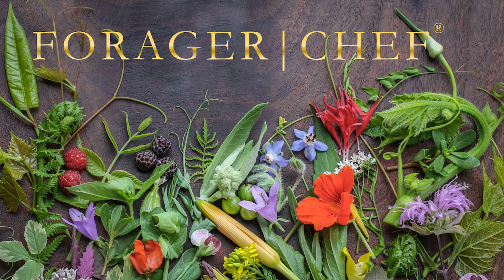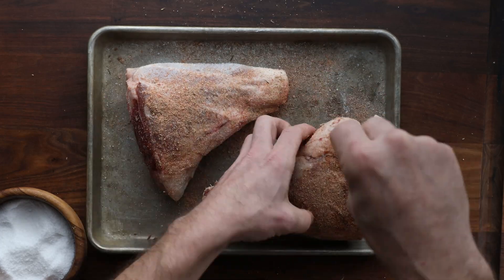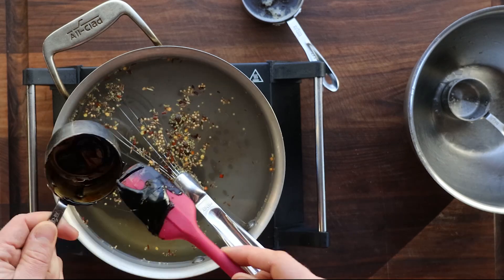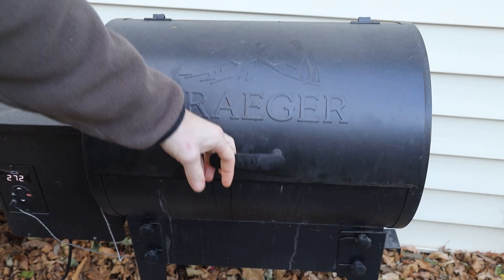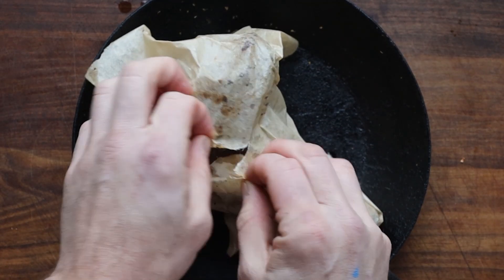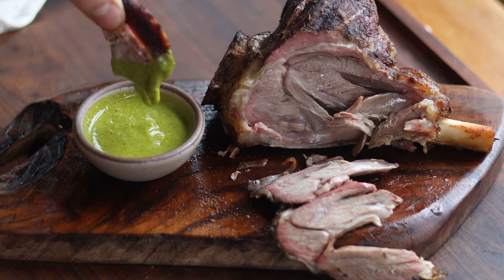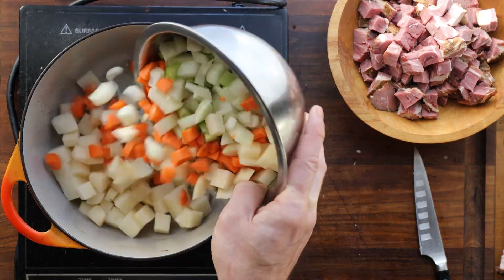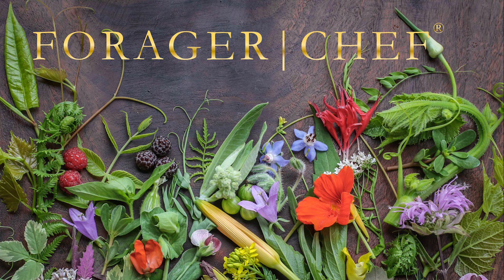Smoked Lamb, Goat, or Venison Shanks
Recipe with the dry rub shown in the video

Basic walkthrough of how I make smoked shanks. I use the recipe interchangeably for venison, lamb and goat.

Depending on what you want to make, shanks can be cured, or uncured for smoking. Cured shanks are similar to ham, and are more heavily seasoned. They can be used in soup, or anywhere you'd use ham.

Uncured shanks are less heavily seasoned, and can be eaten as you would a roast or an entree all by themselves.